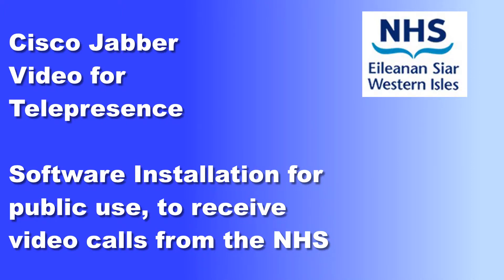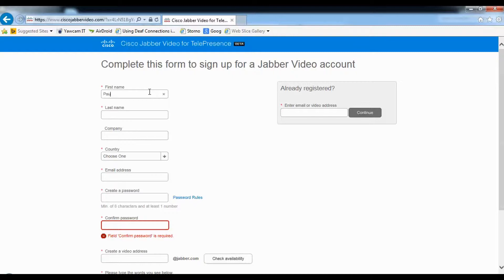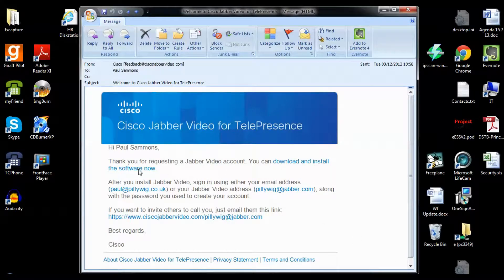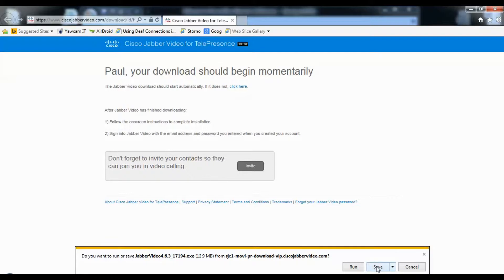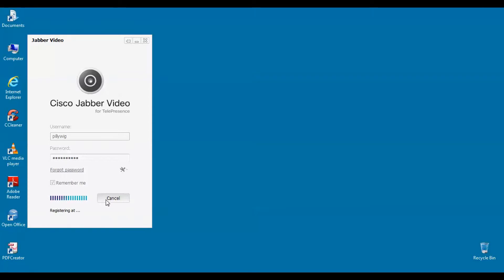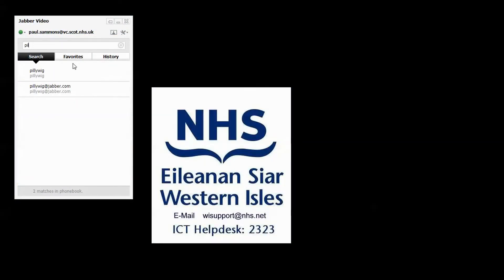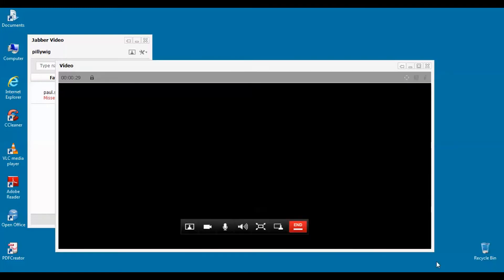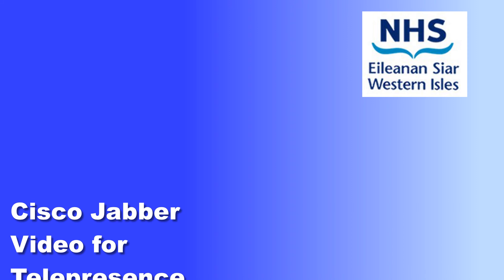Cisco Jabber Video for Telepresence - NHS Western Isles for Public Consultations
Members of the public can install Cisco Jabber for Telepresence, in order to communicate with NHS staff.  The NHS staff member will call from their computer to their patient's computer at a prearranged time.  The software is free to install.  This video demonstrates the installation and calling process on a Windows computer.